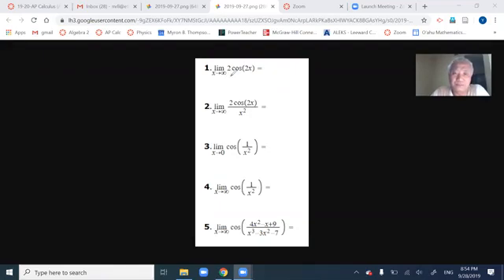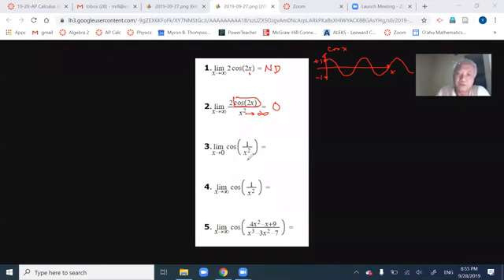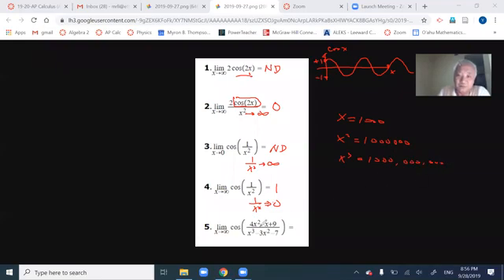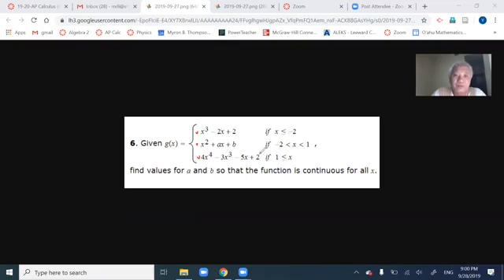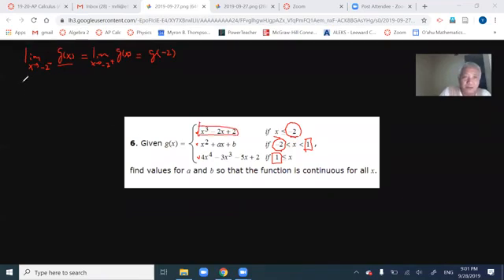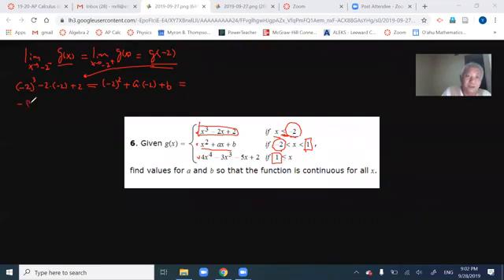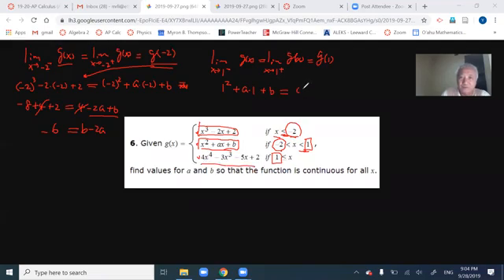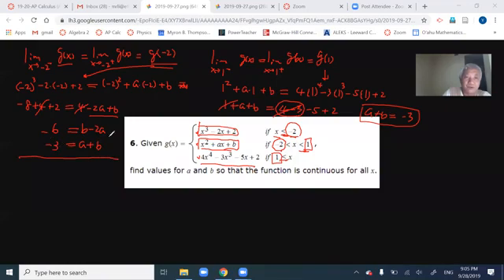AP Calculus limits of functions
Find limits of functions